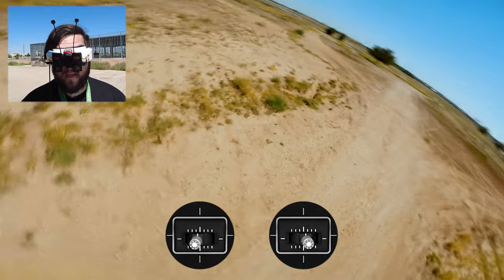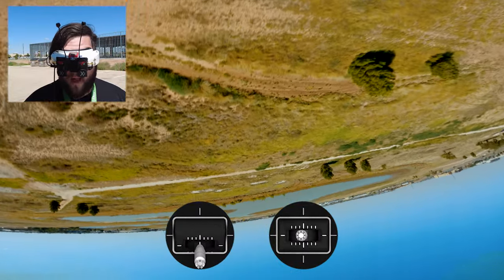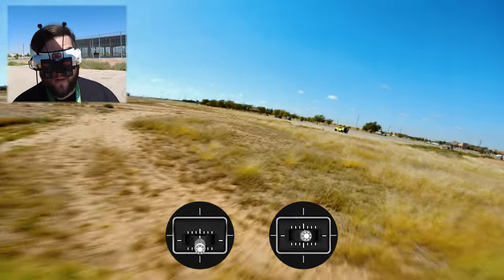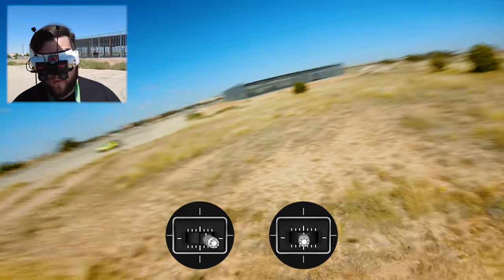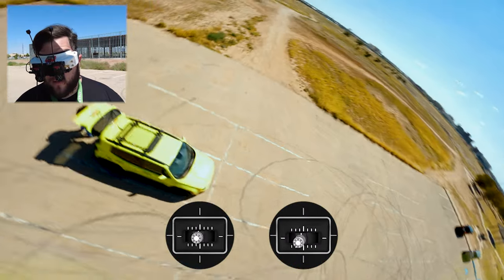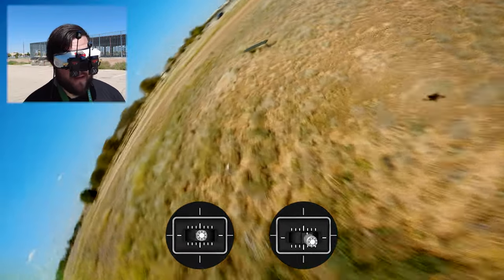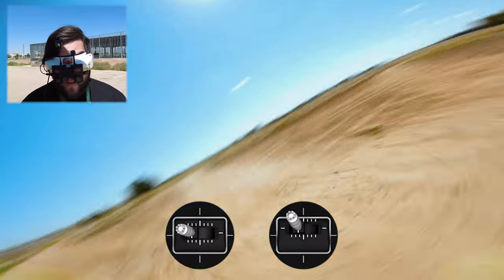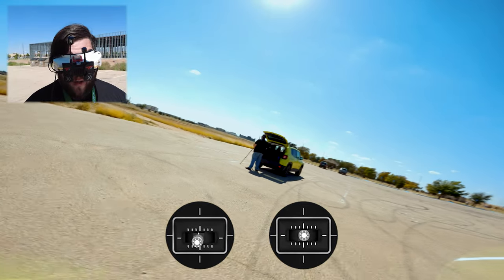How to rip my top 3 greasy FPV freestyle tricks! // FPV Drone Trick Tutorials // BaconNinjaFPV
Come along as I show you how to do my 3 favorite tricks in all of FPV freestyle.  We will be taking a look at doing the inverted yaw spin, juicy double roll, and greasy yaw slides!  These tricks are part of what gives my freestyle it's signature Bacon Ninja feel, and I just want to share them with you.  Nothing too difficult here, so get your drone up in the air and give them a try!

5 inch freestyle drone:
GEPRC Mark5 Pro Frame
iFlight Xing 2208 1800KV Motors
SpeedyBee F7 V3 Flight Controller
SpeedyBee 50A BLheli32 ESC
HDZero 1W Freestyle VTX
RunCam HDZero Micro V2 Camera
RCHackers 6S 1300mah
Ethix Rad Berry 5135 Props

My other gear:
Radiomaster TX16S
Radiomaster AG01 Gimbals
Thumb Grippies Pinch Sticks
Skyzone 04L Goggles
HDZero VRX
Lumineer Axii Micro V2 antennas
TrueRC Xair2 patch antennas
Happymodel 2.4G ELRS Pro Module

FPV footage filmed on GoPro Hero 10 Black Bones with no stabilization
5.3k Superview / 30fps / CameraButter ND16

Come hang out in The Bacon Corner on Discord...

or follow me on these things...